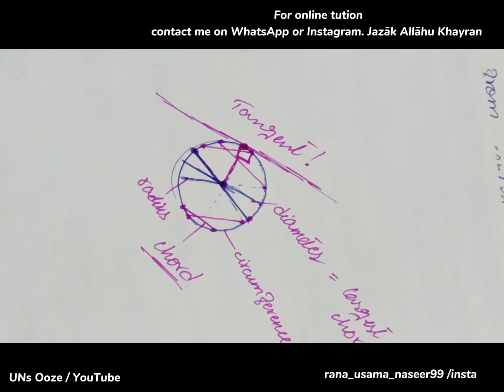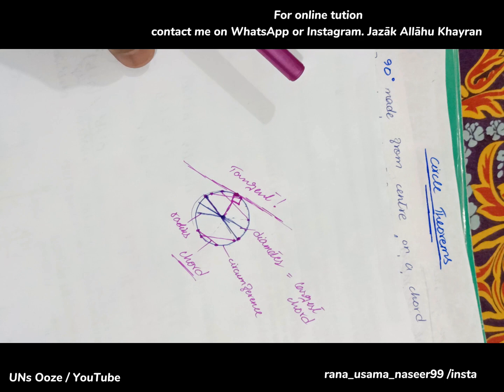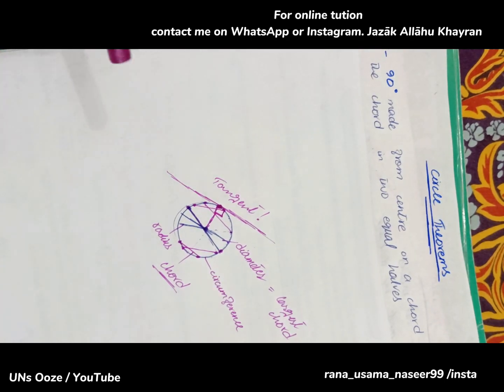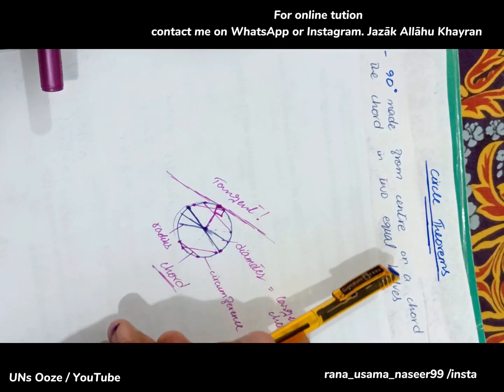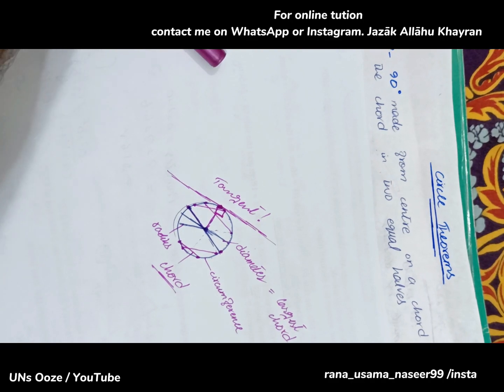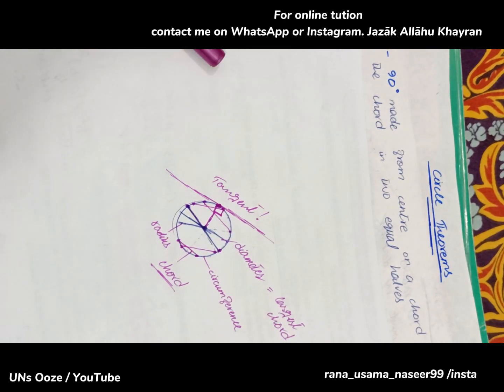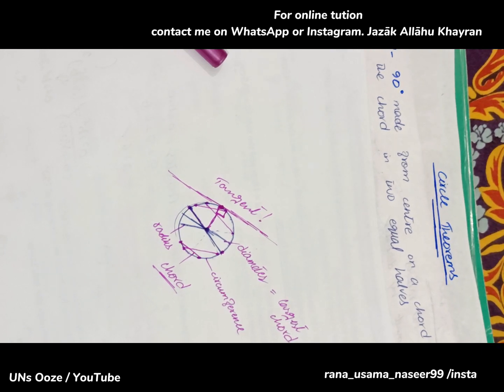Circle Theorems O level Maths || Basic Concepts of Circle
this video is about the basic concepts of Circle

if you want to take online classess uptill matric/ olevel sceince subjects and fsc/ a levels pre medical subjects

جزاك اللّٰه خيرا